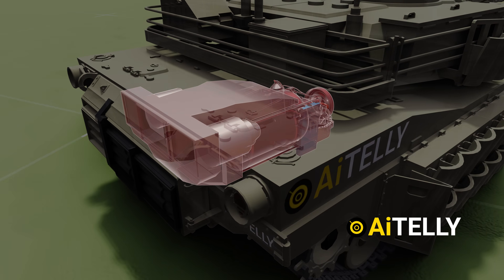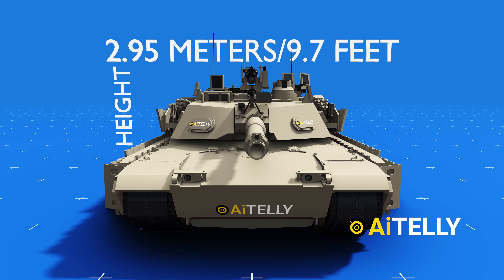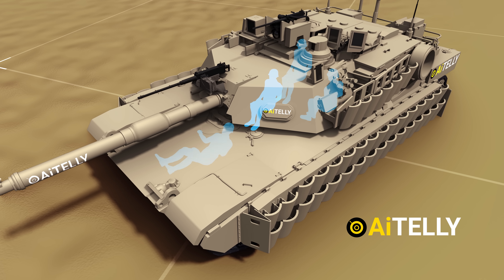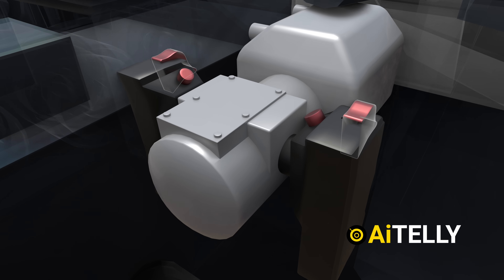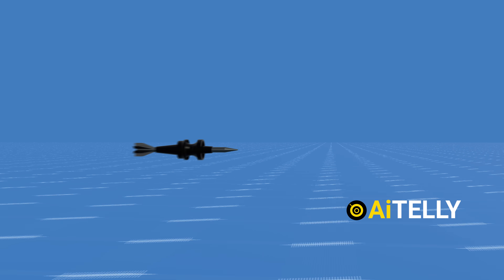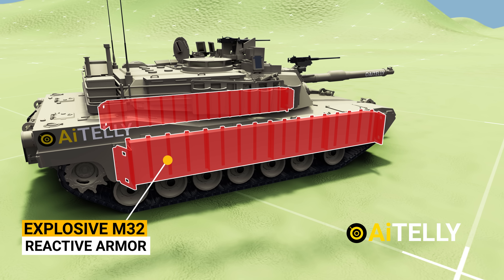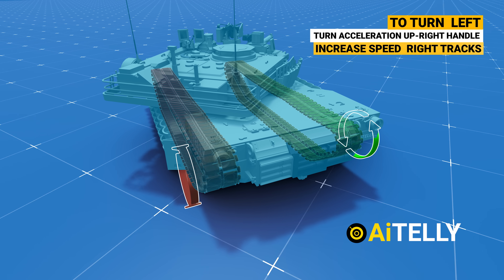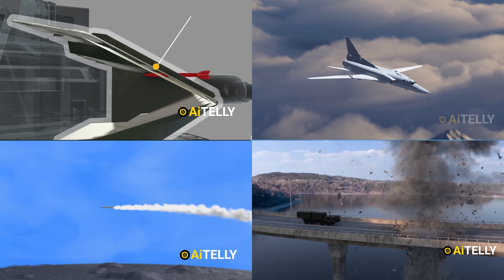How Modern Tanks Works and Fire Interior Exterior M1A2 M1A2C Abrams Trophy System Reactive Armor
Purchase shares in great masterpieces from artists like Pablo Picasso, Banksy, Andy Warhol, and more

 *“net returns” refers to the annualized internal rate of return net of all fees and costs, calculated from the offering closing date to the sale date. IRR may not be indicative of Masterworks paintings not yet sold and past performance is not indicative of future results.

Time Stamp

0:00 Abrams
0:51 Pattons Tanks
1:03 M1A1 tanks
1:08 M1A2 Tanks
1:11 M1A2C
1:21 Leopard 2 Tank
1:35 Specs
4:19 Crew of 4
4:34 Arnaments
4:52 Gunners Primary Sight
5:04 Commander Thermal Viewer
5:08 Interior of the tank
5:28 How the Commander tracks Target
5:46 CROW gun  system
5:59 How the Gunners Fire the Gun (Basic form)
6:22 How to turn the Tank Turret
6:41 Blow off Panel
7:14 Multipurpose Round
8:59 Trophy System
9:58 Depleted Uranium Armour
10:05 Explosive Reactive Armour
10:42 Engine
11:28 How to Drive the Tank
12:21  Pros and Cons

Peace Out